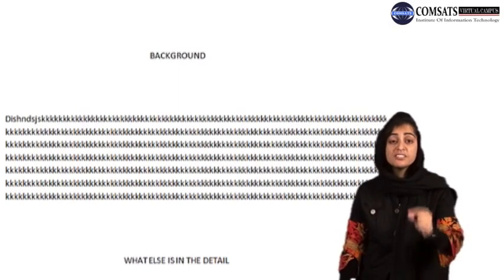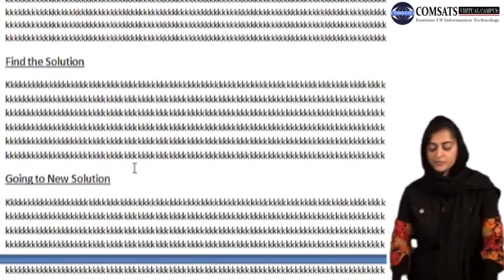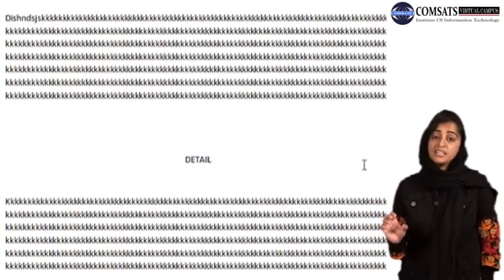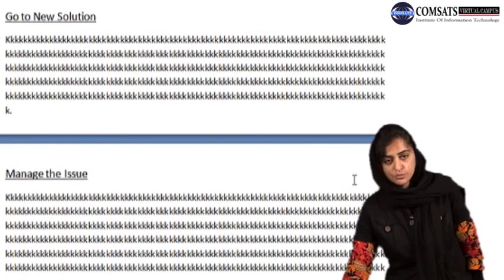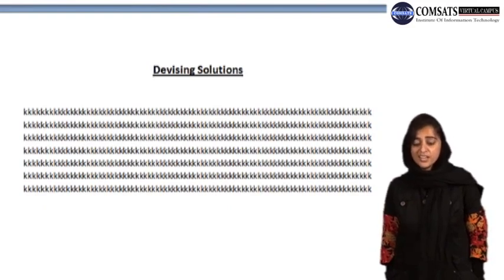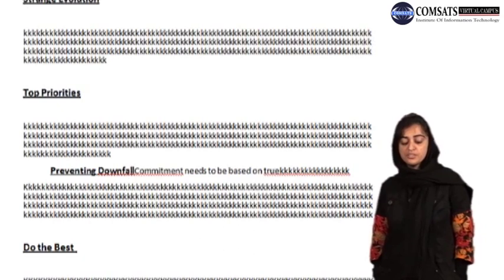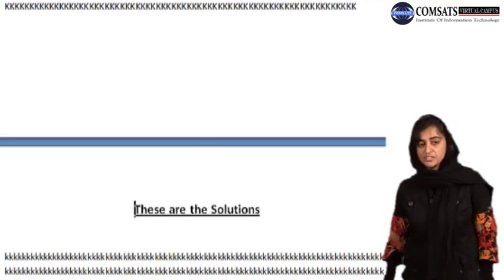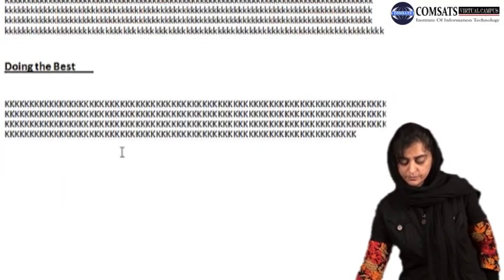Report Writing in Hindi Urdu HUM102 LECTURE 06